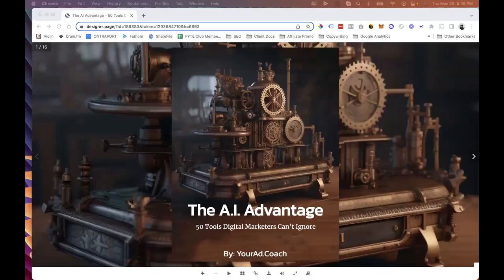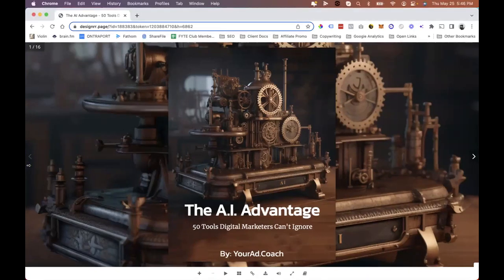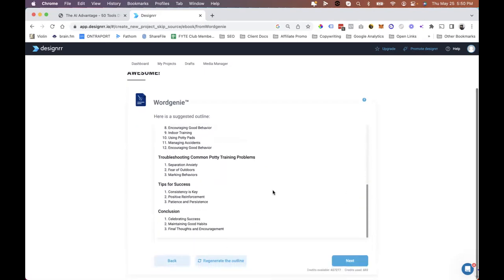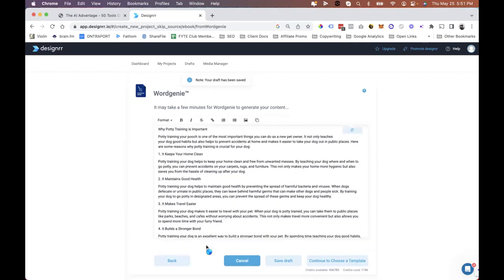Create Amazing Ebooks with this AI Marketing Tool - Designrr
We LOVE using Designerr to create ebooks, lead magnets and more!

See the example below. AI Ebook tool helps with writing and designing.

Want to see Designerr in action? We used Designerr to create our list of the top 50 AI Content Marketing tools that we love to use. See the document here:

Detailed Summary

[00:00]( Introducing Designer - a top tool for creating ebooks and lead magnets
- Designer is one of the top three tools showcased today
- It allows users to create ebooks and lead magnets, and a link to the workbook is provided

[00:46]( Designer is an AI tool to create lead magnets and books
- Designer has an AI component to help with writing
- Users can input topics and Designer will write the entire book

[01:35]( Create beautiful ebooks with clickable tools
- Tools are clickable and can be downloaded locally
- Copy was done through chat and imagery was included

[02:19]( Creating beautiful lead magnets is easy with the ebook creator
- Designer keeps adding features and more stuff
- Can easily create a book from an interview with highlighted show notes

[03:00]( Creating a 5-page article from an interview transcript and chat summary
- Transcript and chat summary are used to create a 5-page article
- Process takes longer without links and involves massaging information

[03:34]( Genie feature writes an entire book for you
- Newest feature is Genie
- Genie writes an entire book for you

[04:48]( A tool for generating book outlines quickly
- The tool generates outlines for different chapters and sections of the book.
- It helps in building a foundation and scaffolding for creating a book.

[05:33]( Creating lead magnets is easy and affordable
- Using a book as a lead magnet is effective
- Tools for lead magnet creation are cheap and amazing